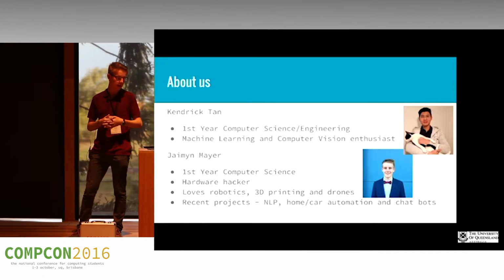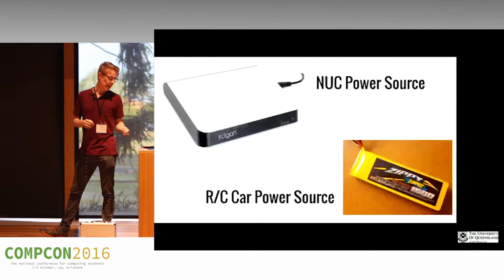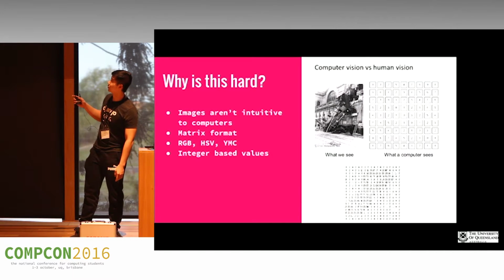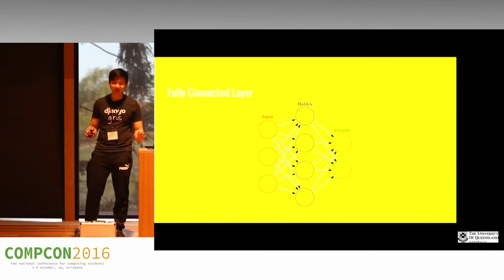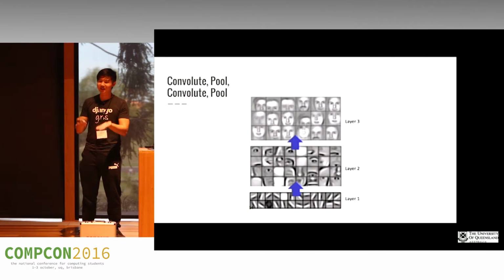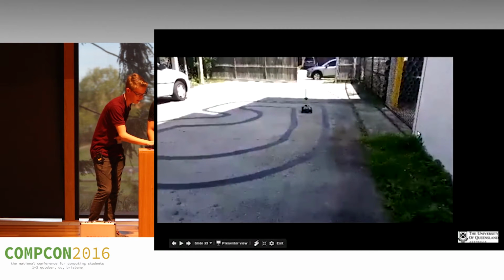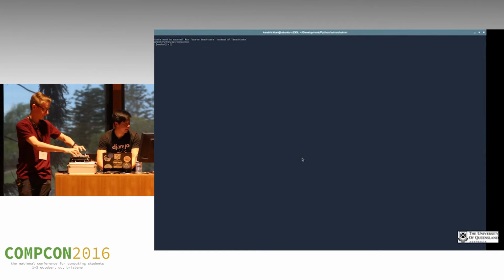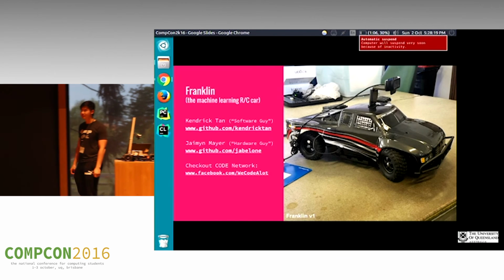Kendrick Tan & Jaimyn Mayer - Franklin, the Semi-Autonomous RC Car Powered by Machine Learning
Abstract:

Over the course of the past year, both of us have been building a car that learns from past experience to get better at navigating around a track. (machine learning) This talk summarises our experience as two first year university students from start to finish. We will cover the first version, why we built it, very quickly how and the outcome/problems with the competition. We will then go through and discuss the major components of the machine learning one and finish up with a live demonstration if time/area permits.